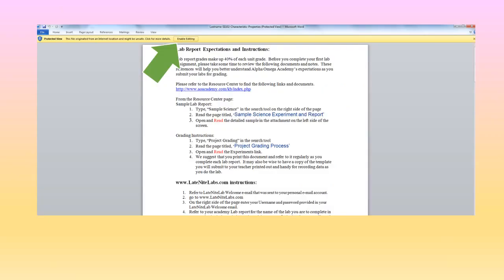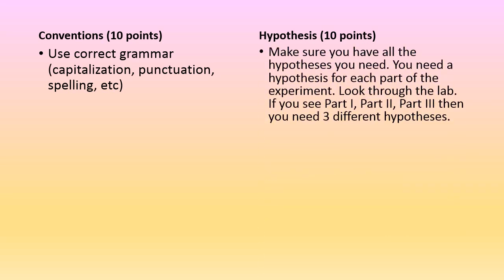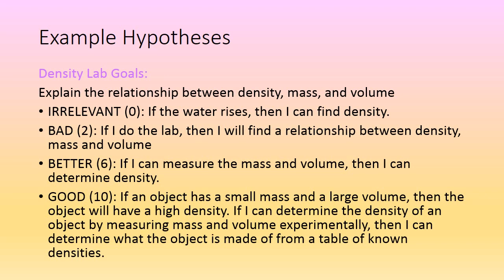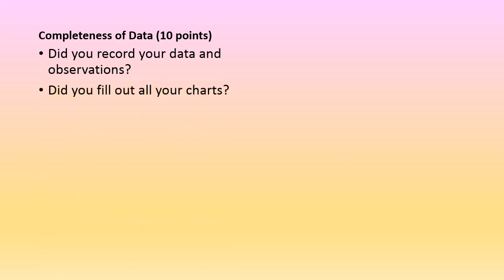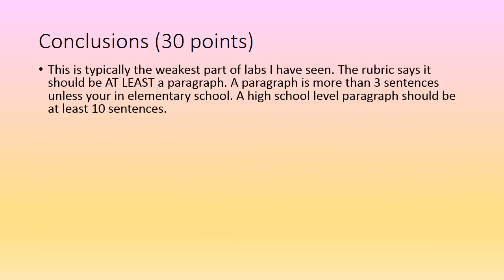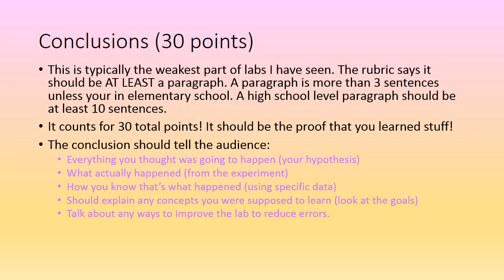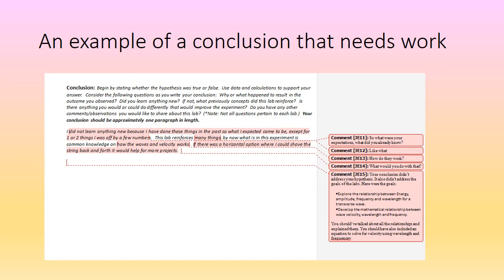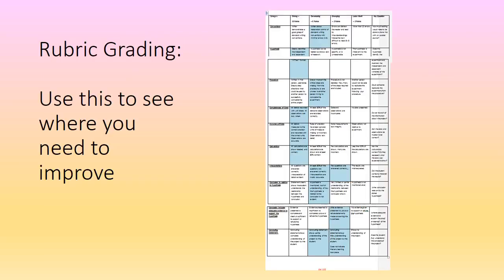Completing Lab Reports